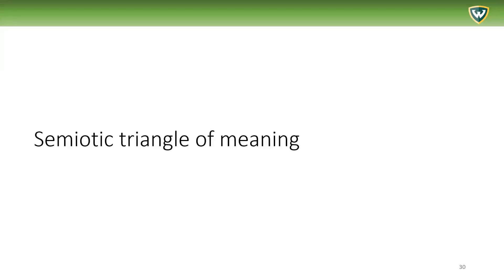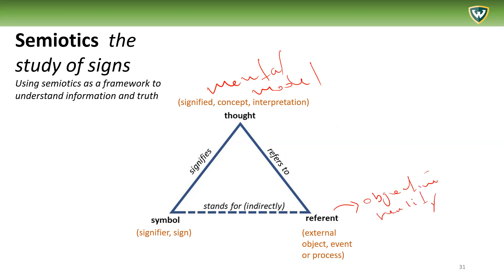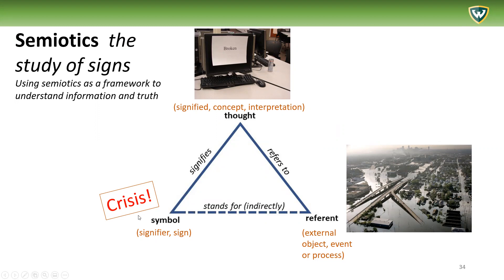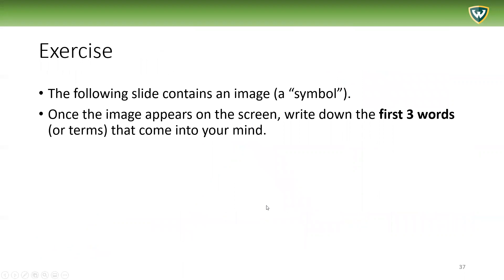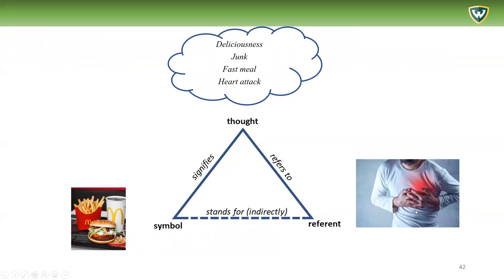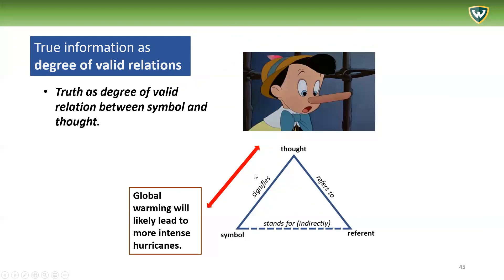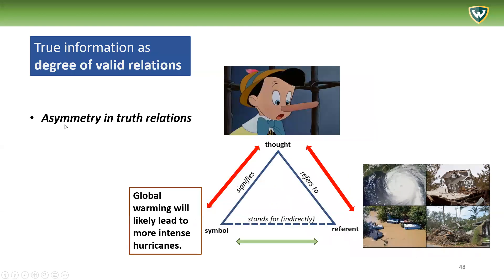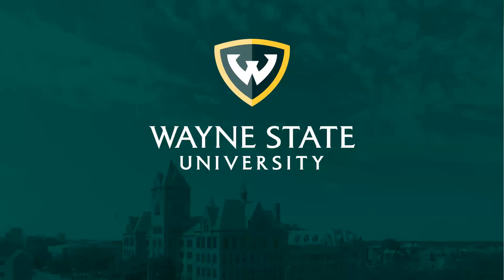Semiotics - The study of signs and symbols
Explanation of three components of semiotics: the symbol (also called signifier); the thought (also called signified or mental model); and the real concrete (or abstract) objects in the world (also called referent). Using semiotics to explain information and truth.